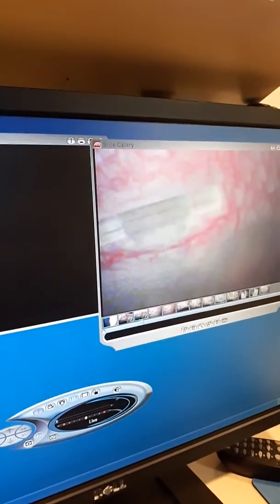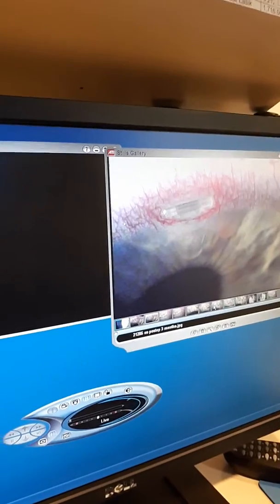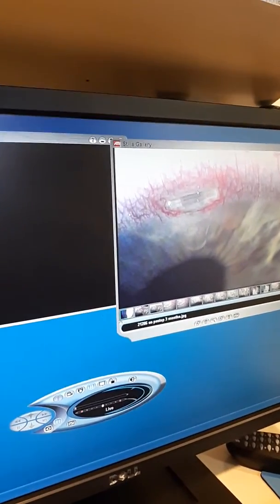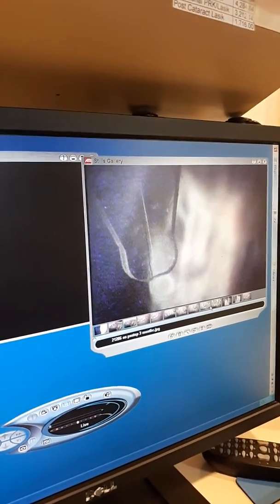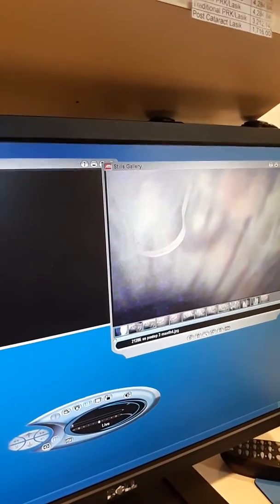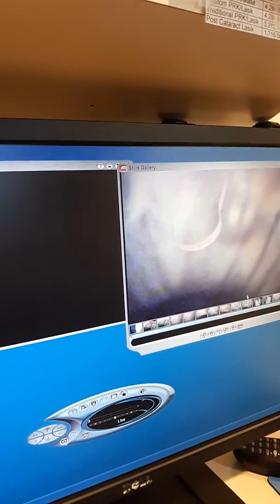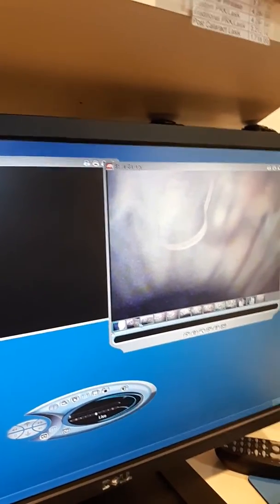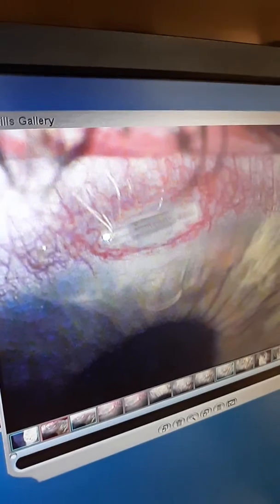Eye Surgery Medical Breakthrough Update Jan 13, 2020!